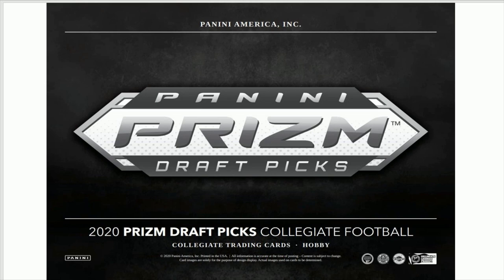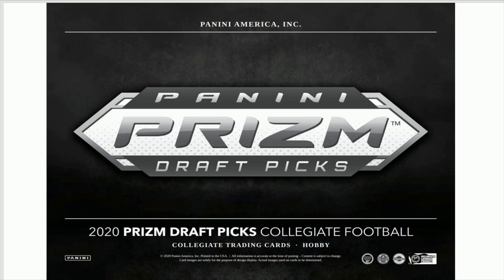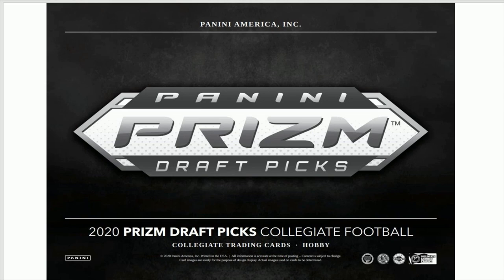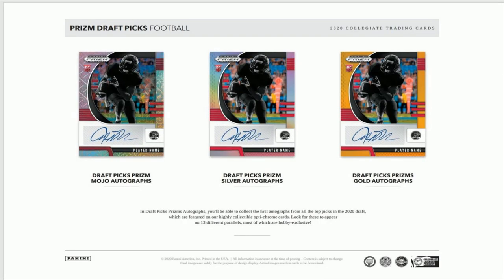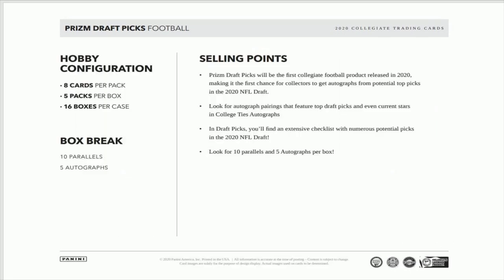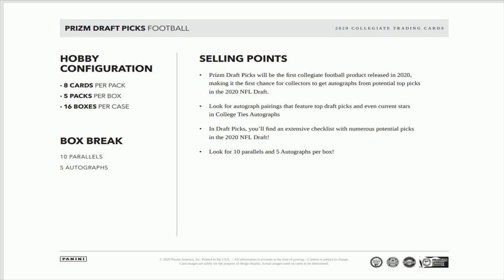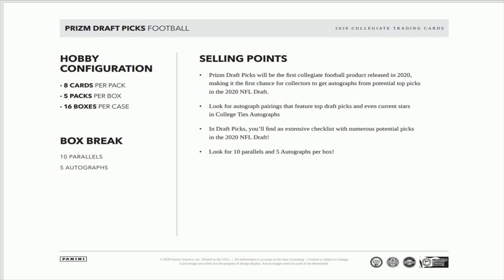2020 Prizm Draft Picks Football Preview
2020 Prizm Draft Picks Football Preview

1811 N Dixie Ave #104

Who do I collect:
Roberto Clemente
Michael Jordan
Nolan Ryan
Sidney Crosby
Vintage Cards